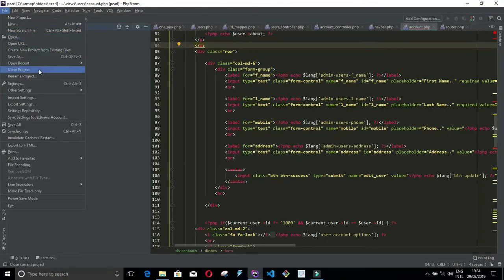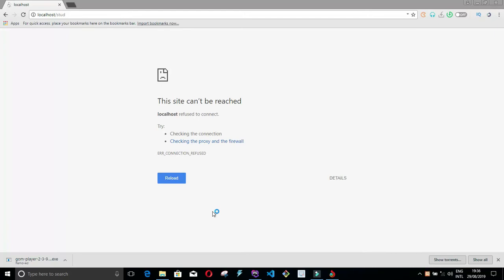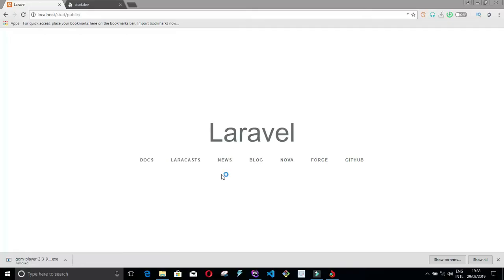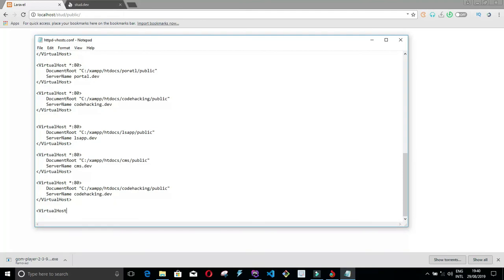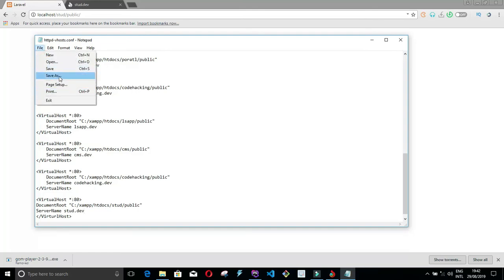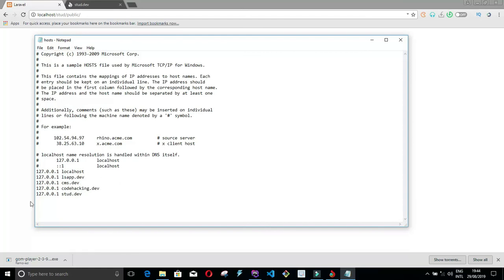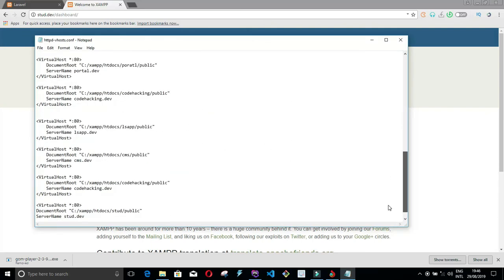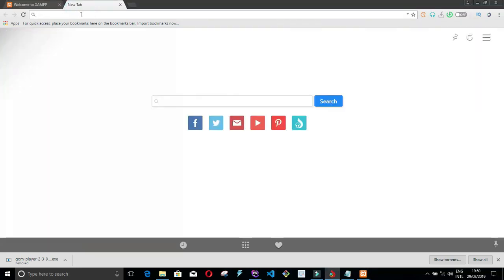LARAVEL LOCAL ENVIRONMENT SETUP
Hi, i am Web Ernest and i will teach you PHP/LARAVEL TRICKS to handle your work faster.